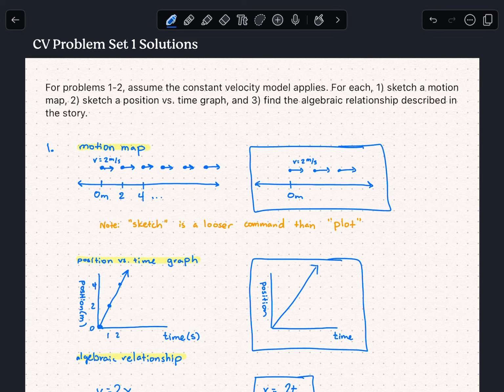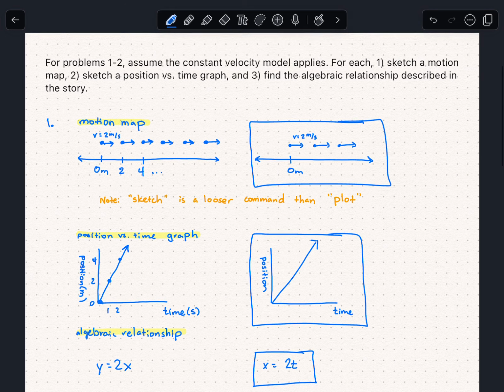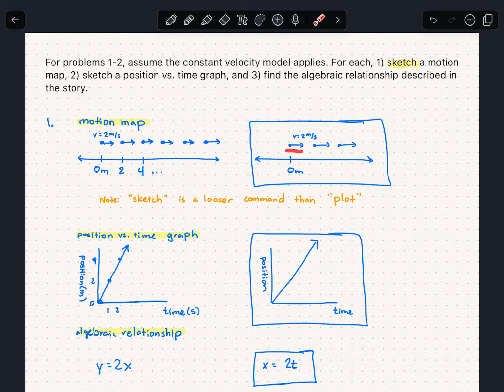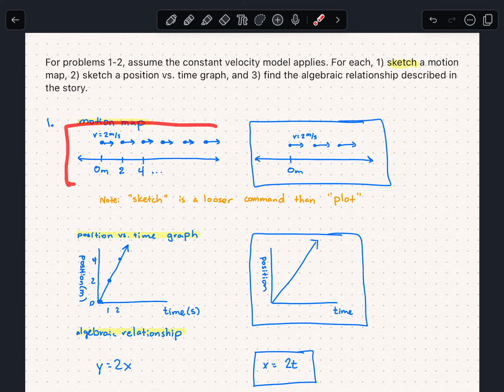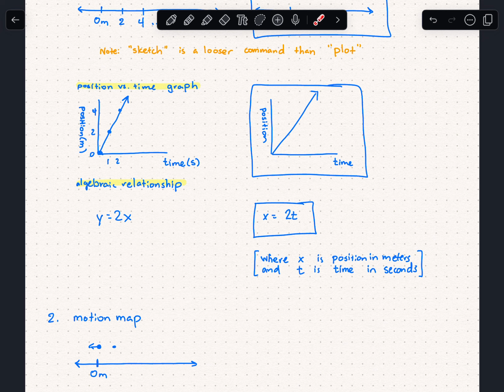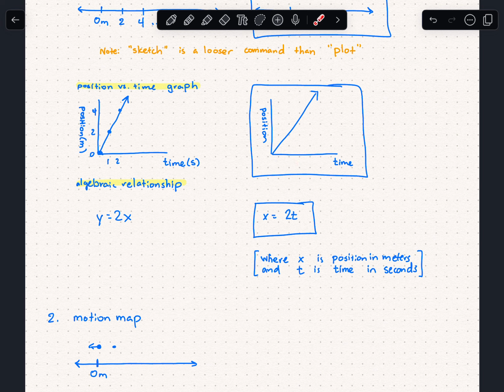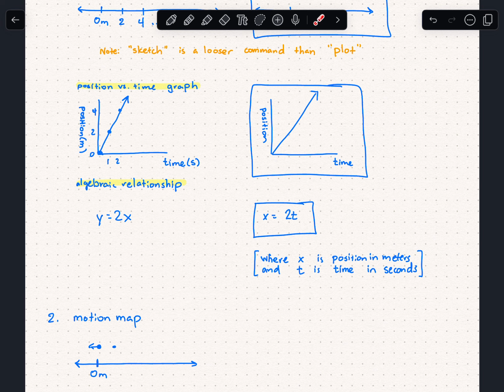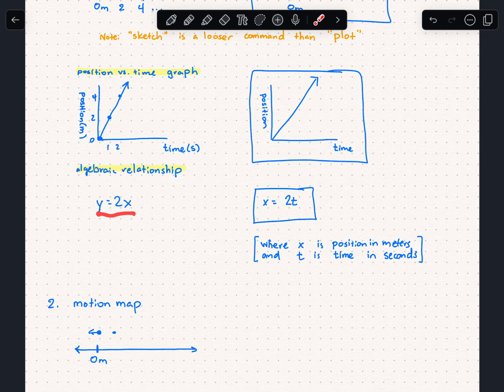CV Problem Set 1 Question 1 Solution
In which I focus on the difference between the command "sketch" and "plot" for constant velocity motion.